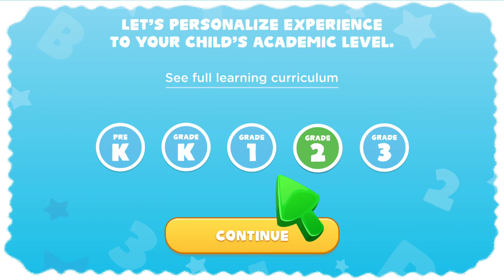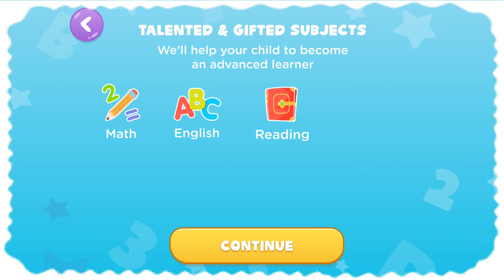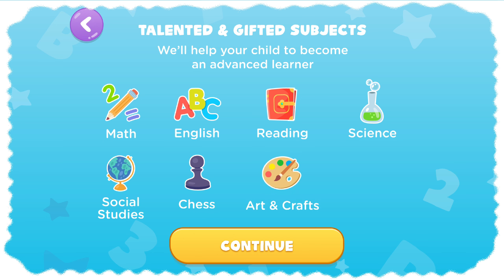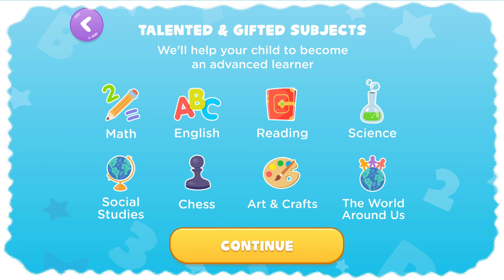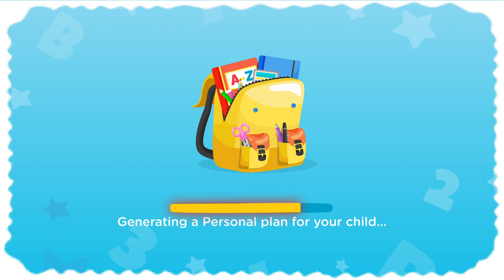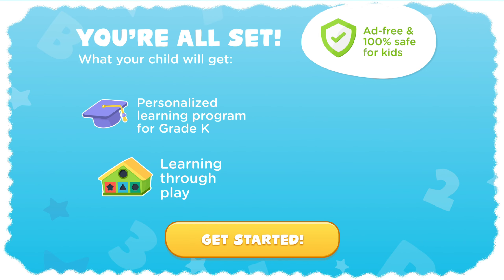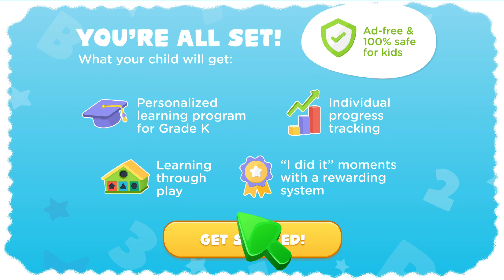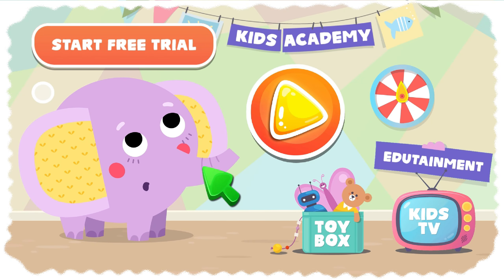National Parks of the USA - Yellowstone, Grand Canyon, Biscayne. Kids Academy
Parks are a very important part of a community becoming home for trees and some small animals and a picnic point for nearby people. A national park is much bigger than a community park. In this kind of park, all the animals and plants are in their natural habitat.

Yellow Stone is the world’s first national park. It is in three different states at once, Wyoming, Montana, and Idaho which tells us how big this park is. Here you will find some amazing geysers and hot springs.

The Grand Canyon is another famous national park in Arizona. Here you will find huge canyons. This great park was formed by the Colorado River. Scientists have said it took two billion years for this park to be made. Well, nature takes its time.

The most amazing park is the Biscayne National Park in Florida. Its something you would have never seen before. Its mostly made of ocean water. It is made of beautiful fish and reefs and other mesmerizing views underwater.